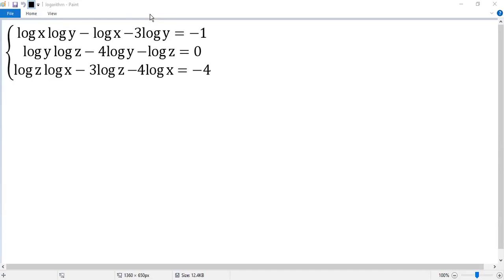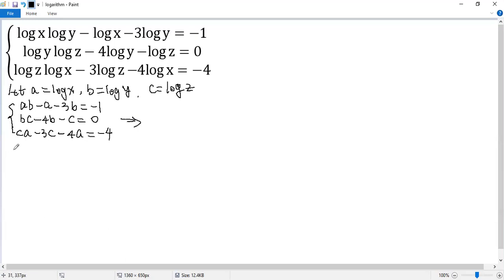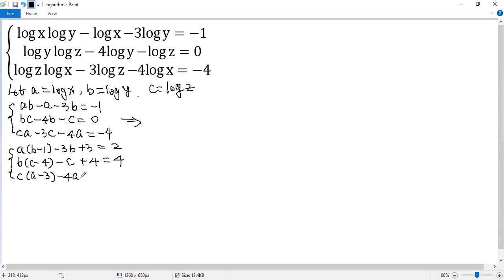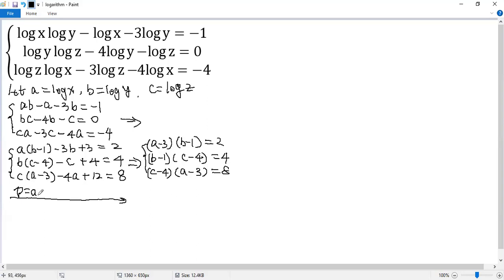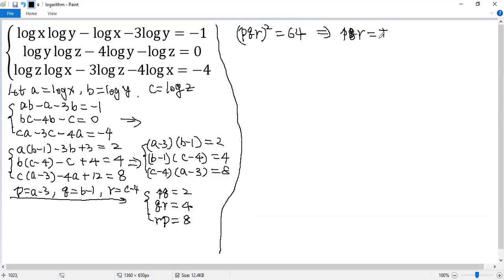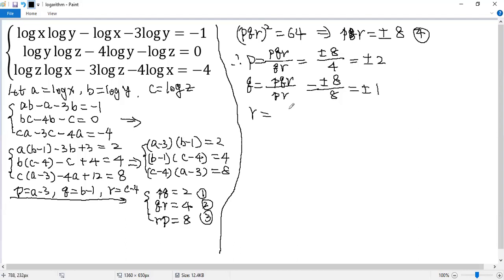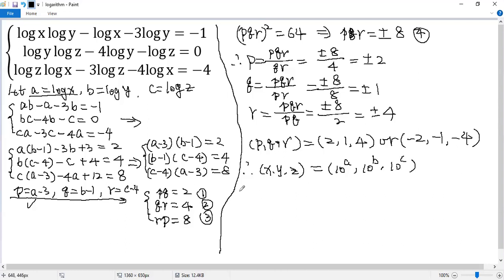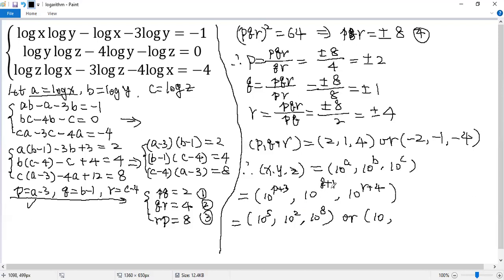Math Olympiad | Solving a System of Logarithmic Equations?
This math Olympiad tutoring video shows how to solve a system of logarithmic equations by using substitutions.